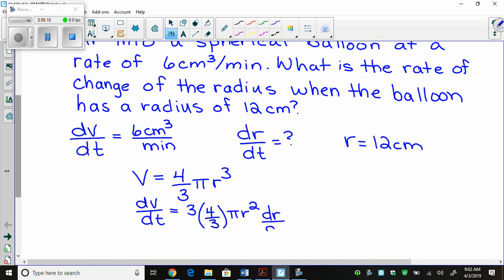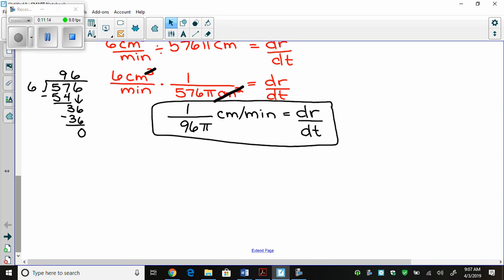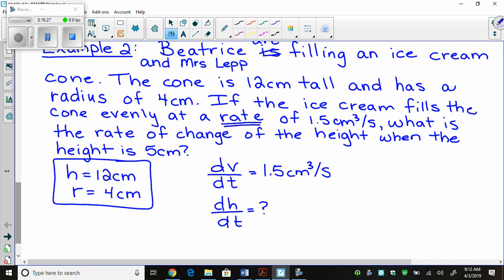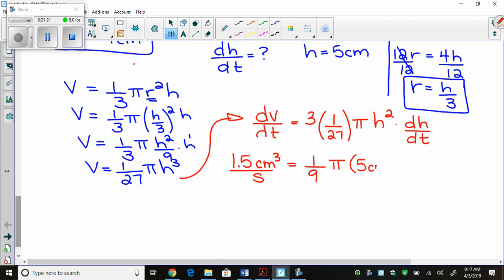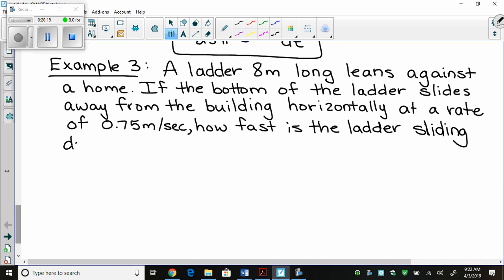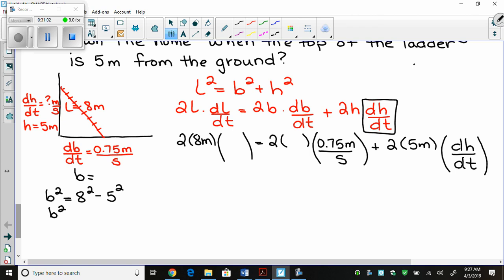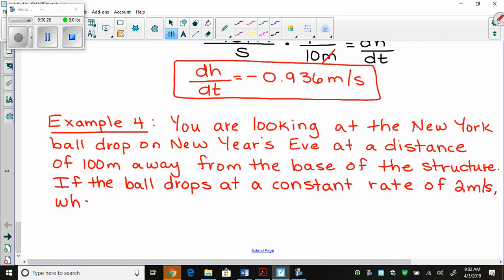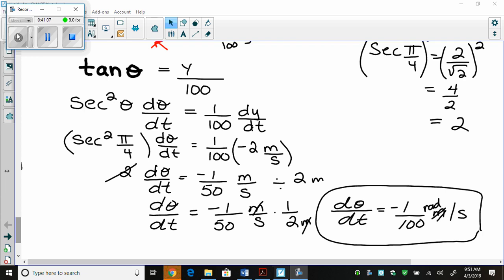related rate word problems april 3